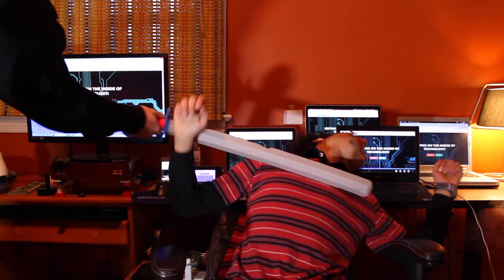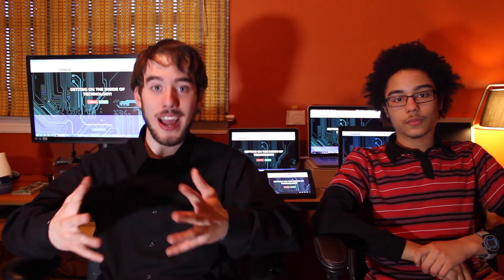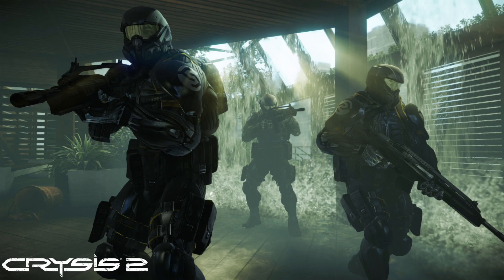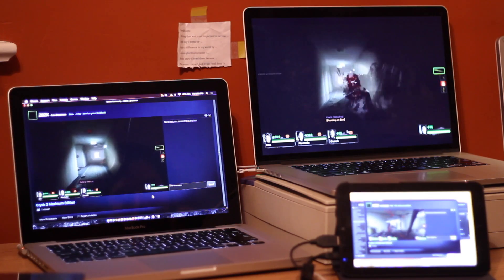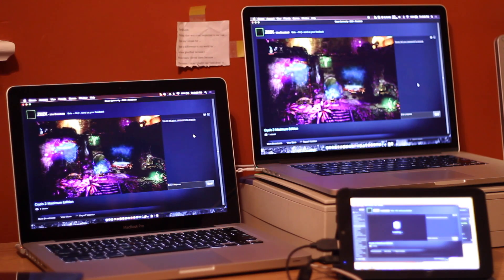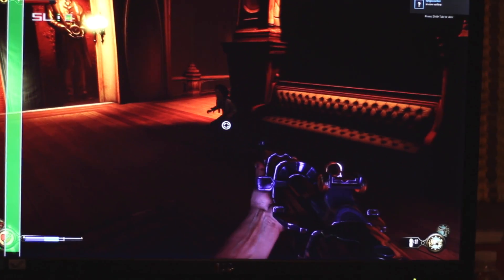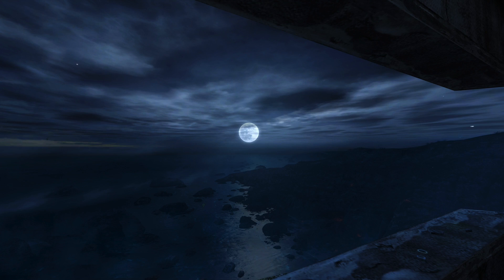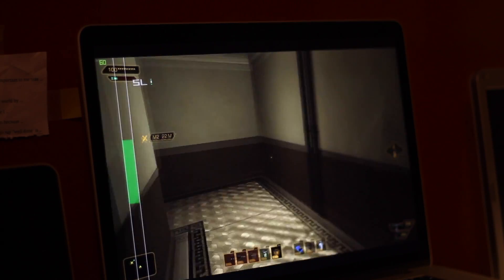Steam Home Streaming and Broadcasting Review